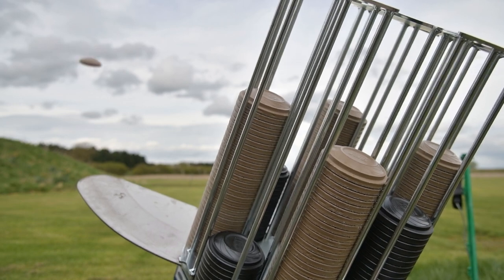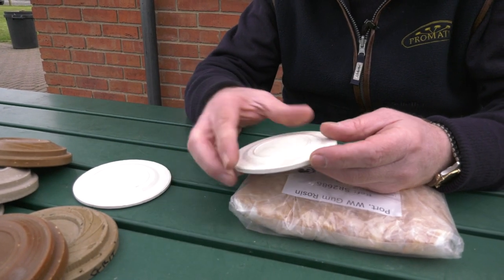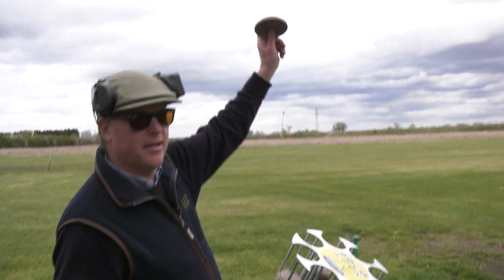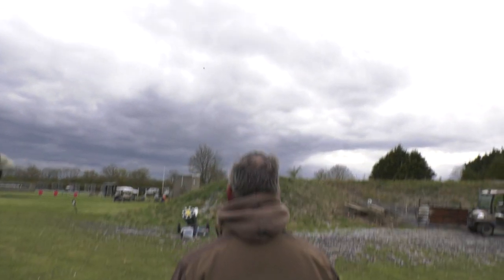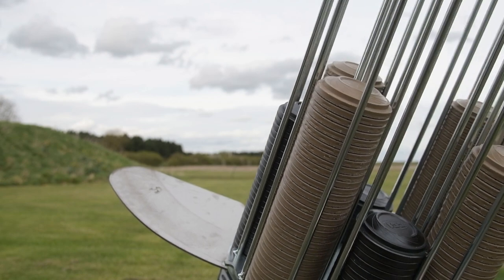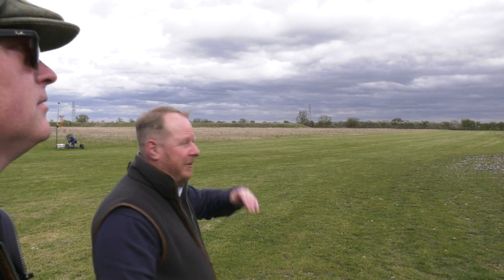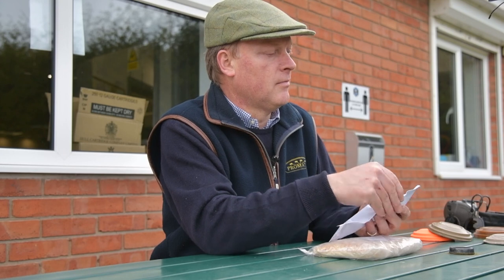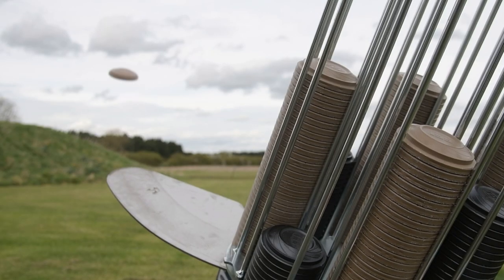Eco-Clay pigeons - Evolution and performance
CCI has produced a toxin free clay pigeon that performs as well as the pitch and coal tar traditional clays we all know and shoot. After spending lots of £££s,  Johnny Goodhart's company has created the perfect recipe of chalk and resin and a secret ingredient. But does it perform and what hurdles did CCI face in the development?